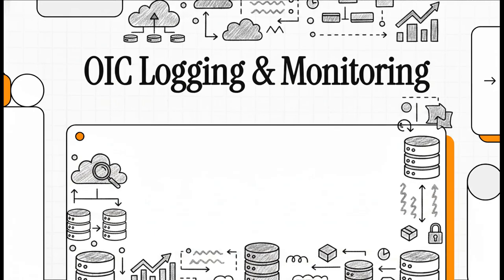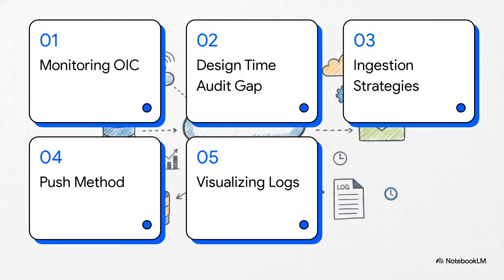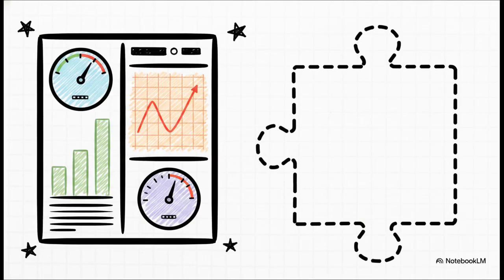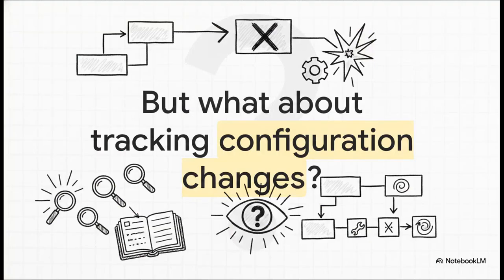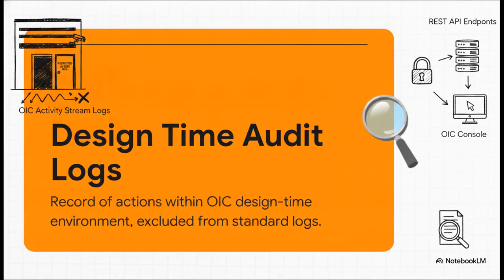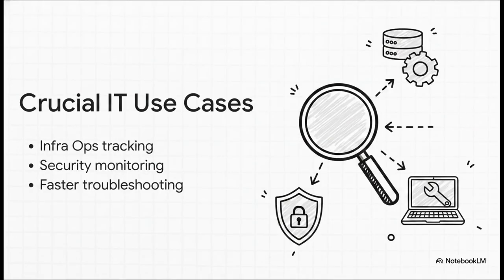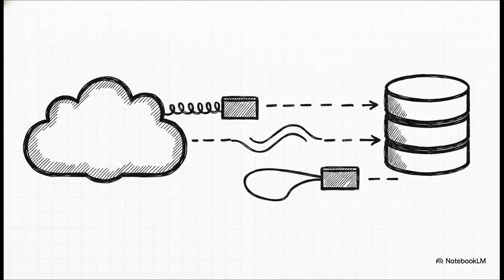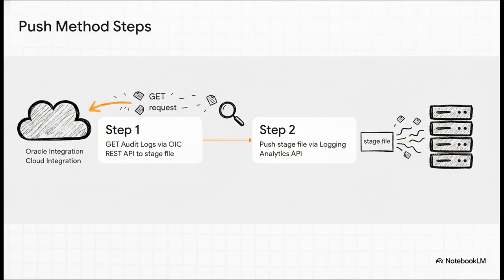Leveraging Logging Analytics for Oracle Integration Cloud Logging and Monitoring - Part 1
Video overview of "Leveraging Logging Analytics for Oracle Integration Cloud Logging and Monitoring - Part 1" from Royce Fu's AI and Cloud Insights.